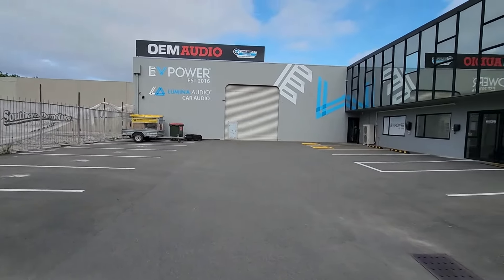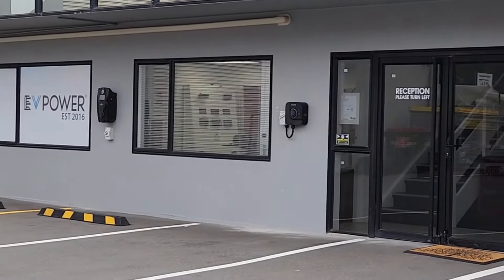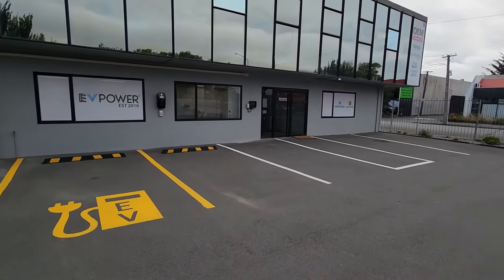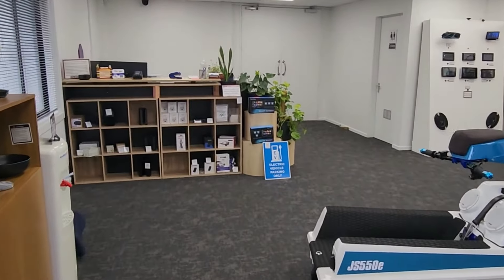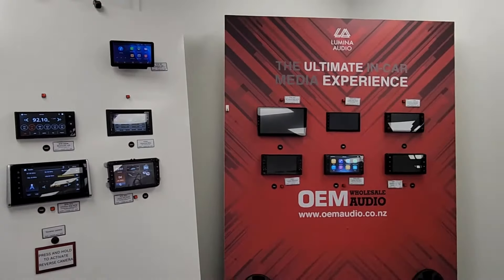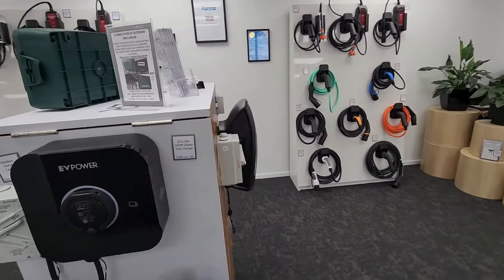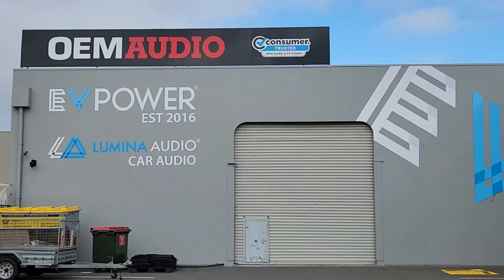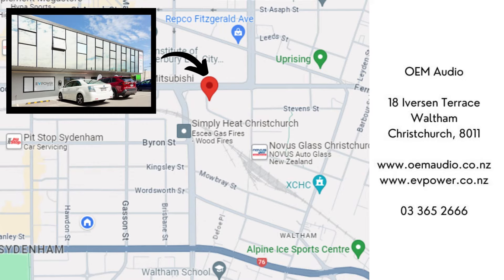Look Around: OEM Audio at 18 Iversen Terrace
We recently moved premises.

Our new building has more room for trucks, customer parking, EV wall chargers installed, and a pleasant Reception area. We want customers to visit, handle the product, and get face-to-face advice.

For help with aftermarket stereos and EV Charging products give us a call or visit:
18 Iversen Terrace, Waltham, Christchurch, New Zealand